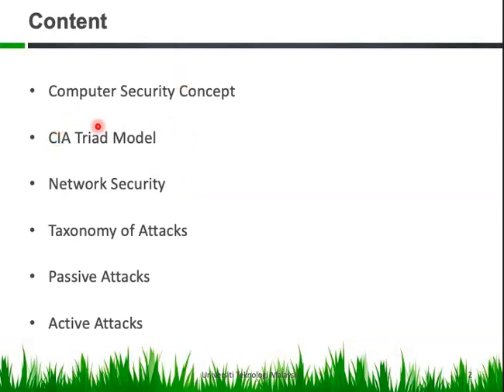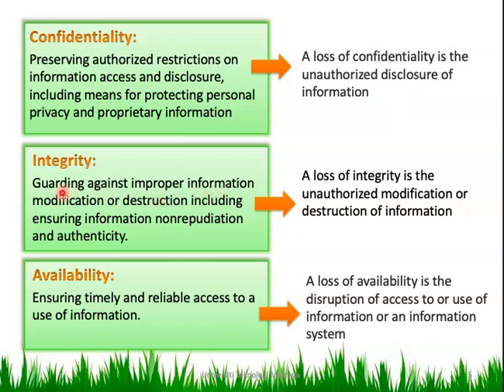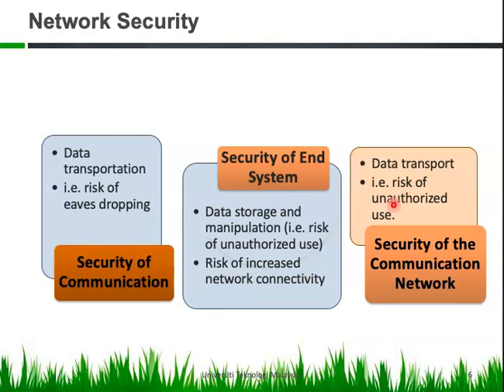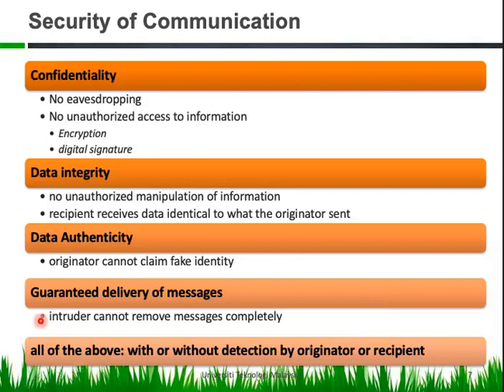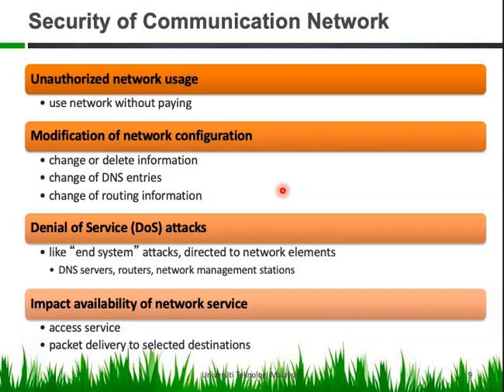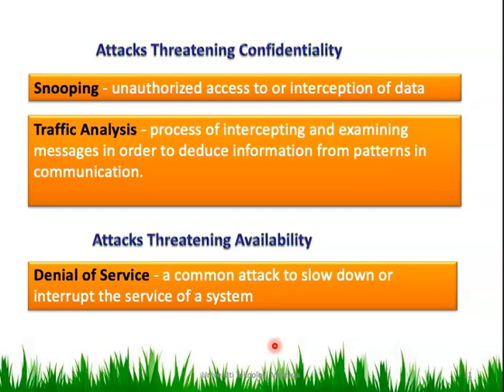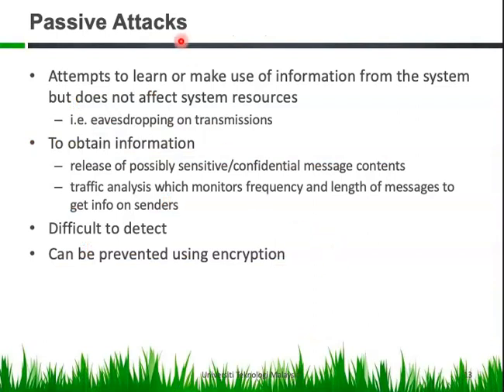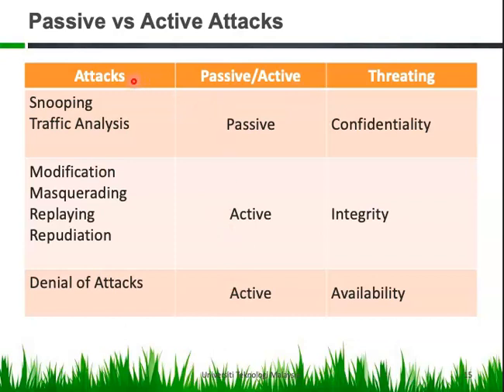Ch7 I CIA Triad Model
Network Security - CIA Triad model